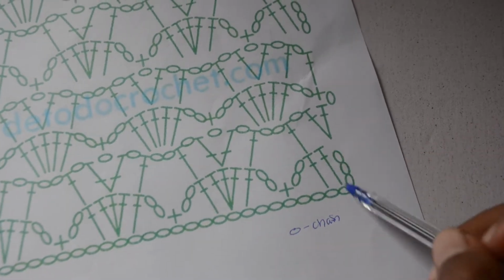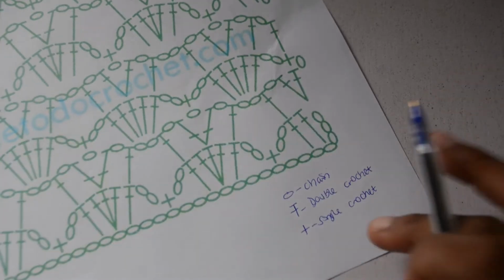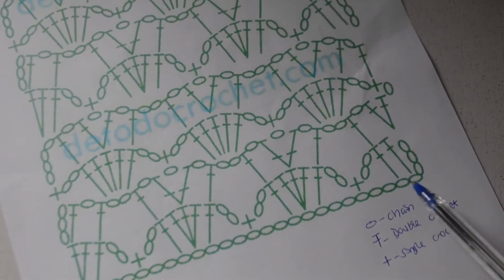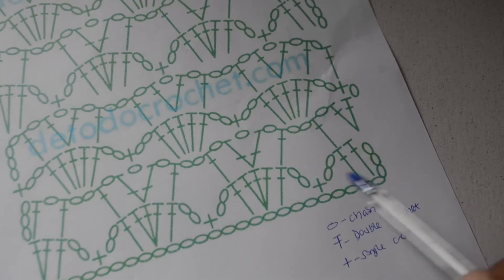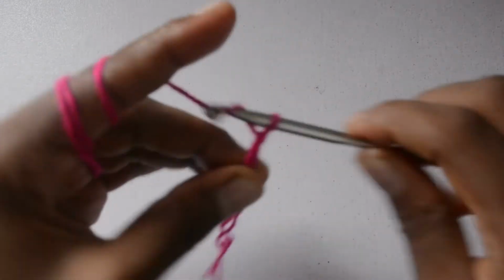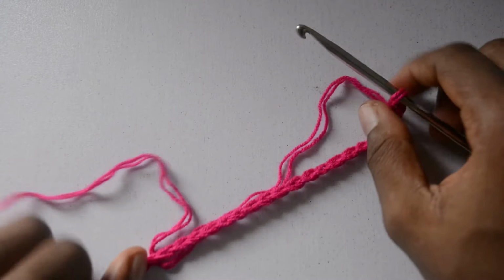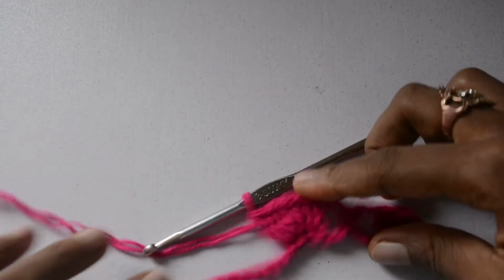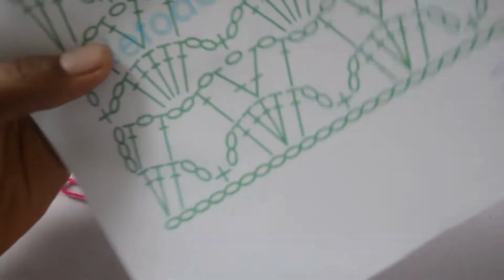CROCHET LACY STITCH PATTERN WITH CROCHET DIAGRAM | easy crochet lacy stitch tutorial | LST 006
join the CROCHET DRESS CHALLENGE

In this video, I show you how to work this easy crochet lacy stitch using a crochet diagram. You can use this lacy stitch to make blouses or dresses.